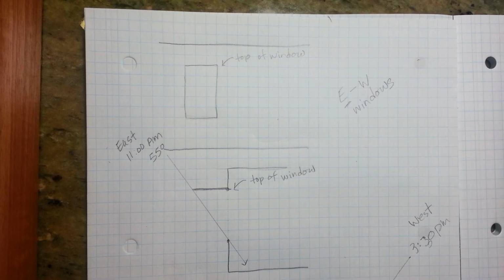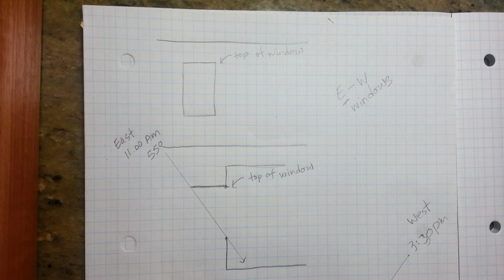East and West Window Diagrams